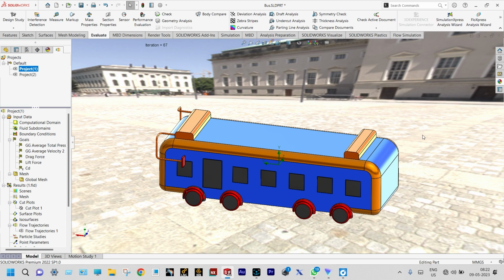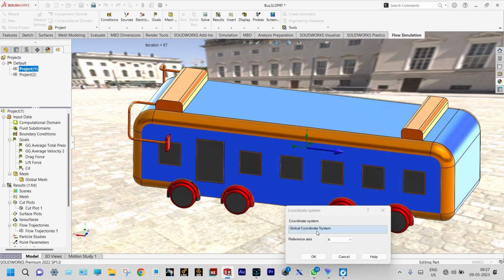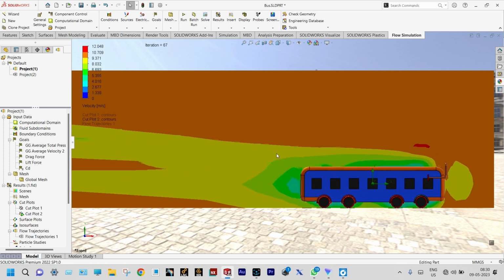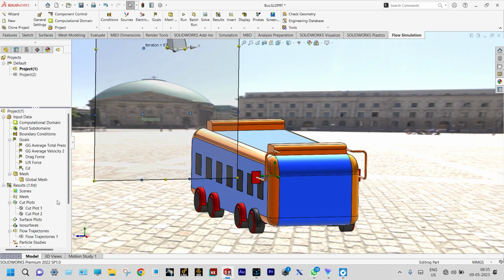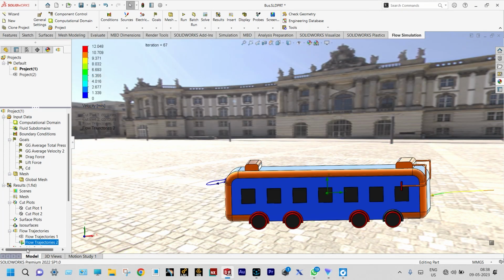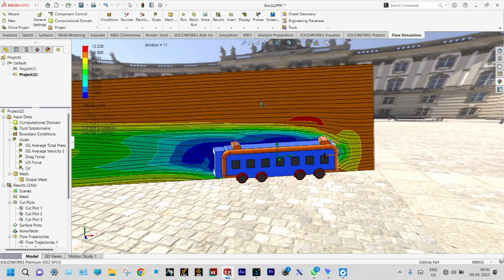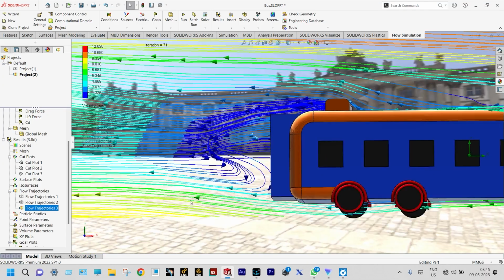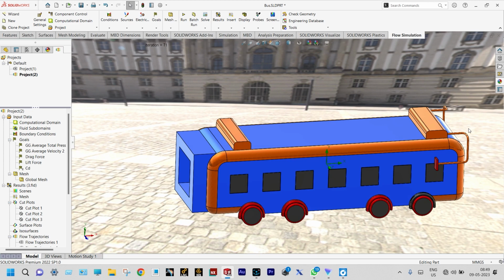How to Improve Vehicle Performance: CFD Aerodynamic Analysis of Vehicle - SolidWorks Flow Simulation